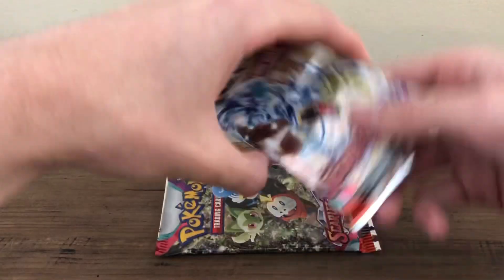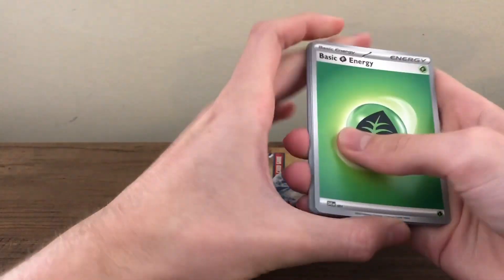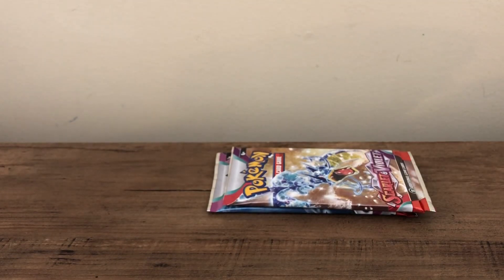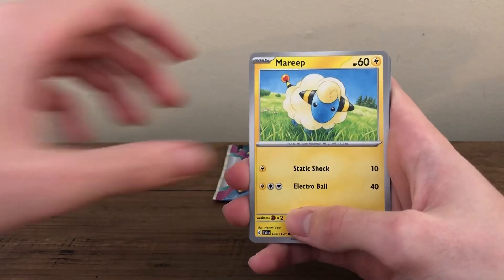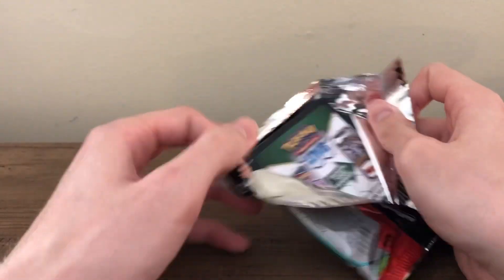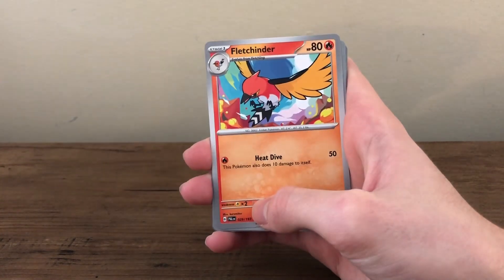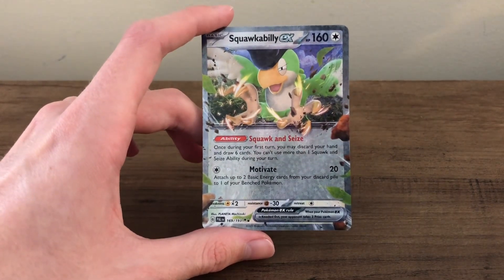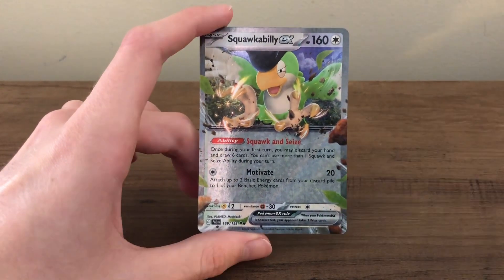Opening Pokémon Scarlet and Violet Sleeved Packs